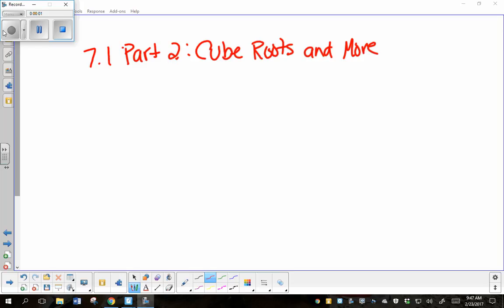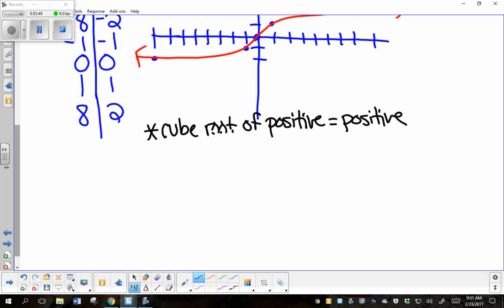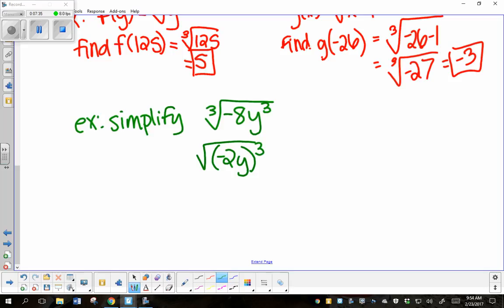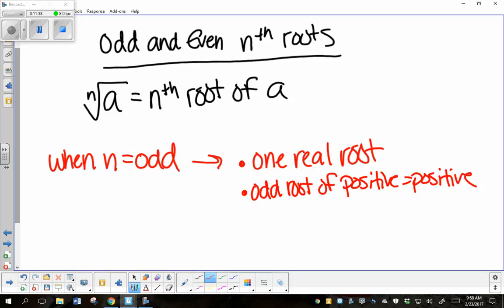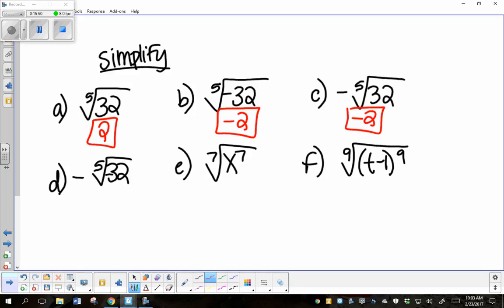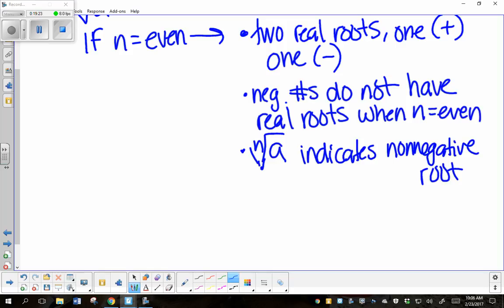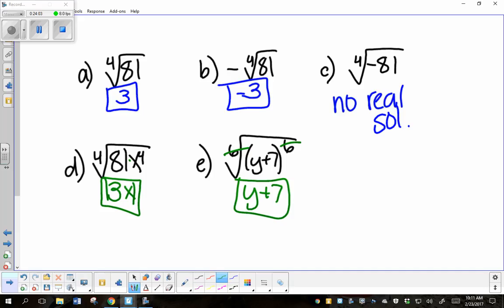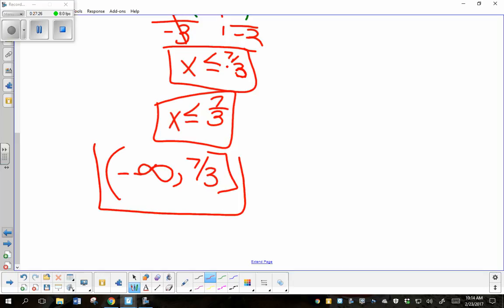7.1 Part 2 - Cube Roots and More